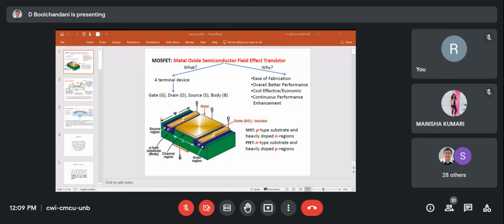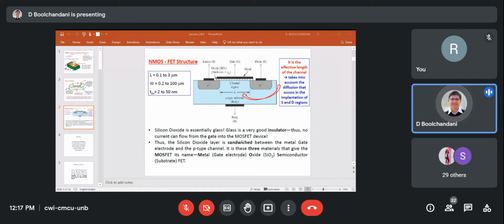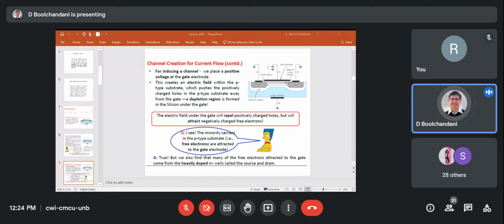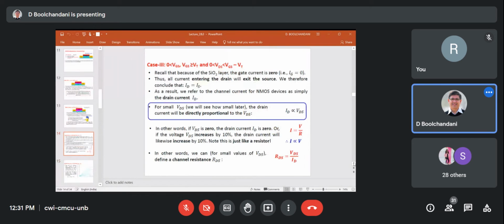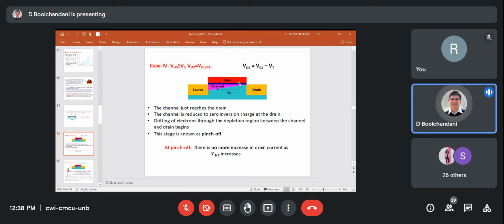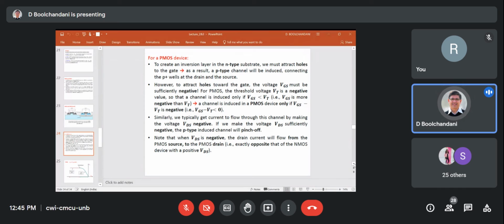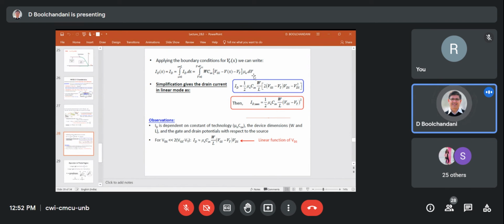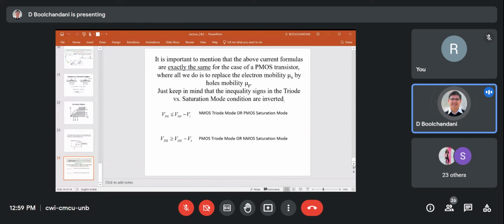Ana CMOS 04 FEB